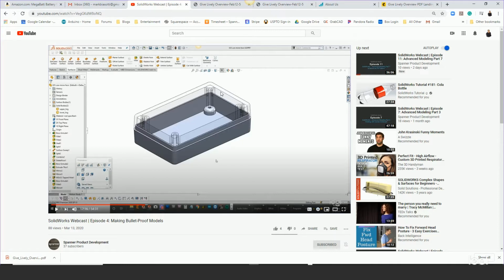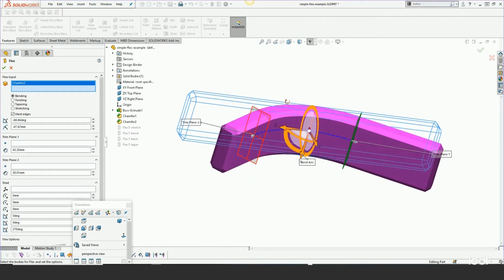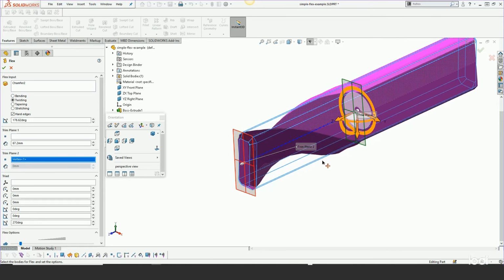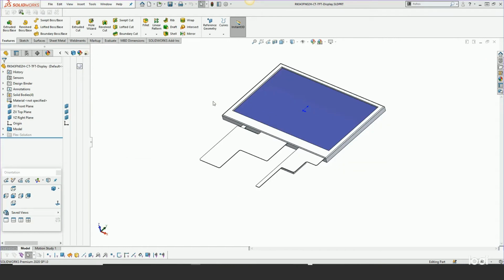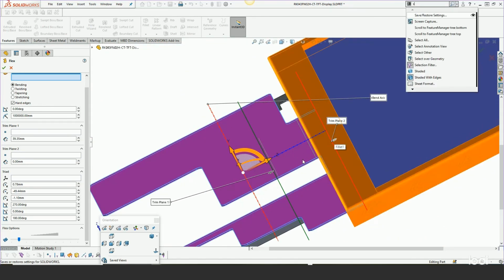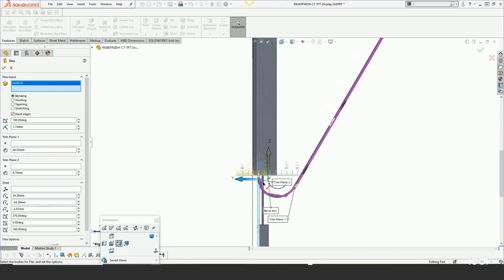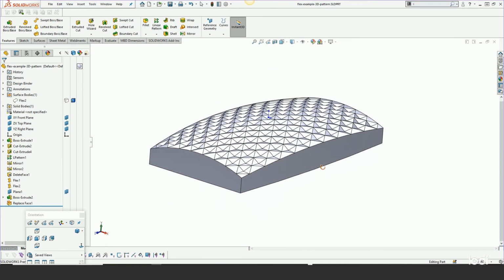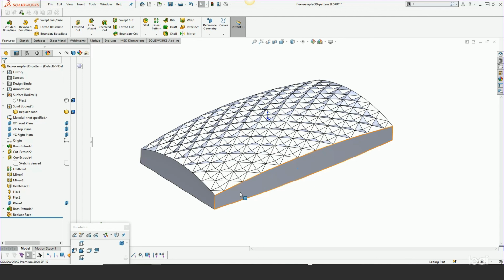SolidWorks Webcast | Episode 13: Advanced Modeling Part 9 - All about the Flex feature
SolidWorks Webcast | Episode 13: Advanced Modeling Part 9
All about the Flex feature

In this episode we will be covering the following topics:
1. Introduction to the Flex feature – 3:20
2. Overview of the Flex Property manager and options – 4:42
3. Practical application for Flex – 16:12
4. 2nd practical application for Flex – 27:38